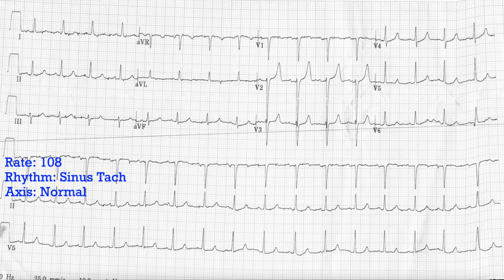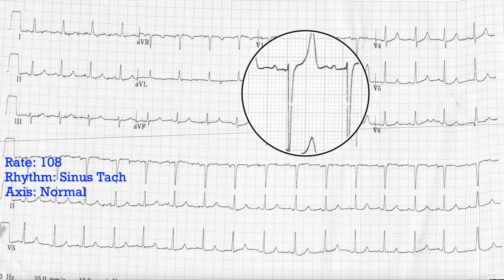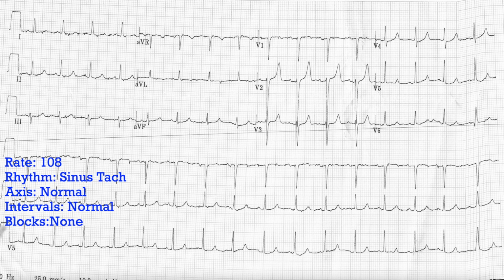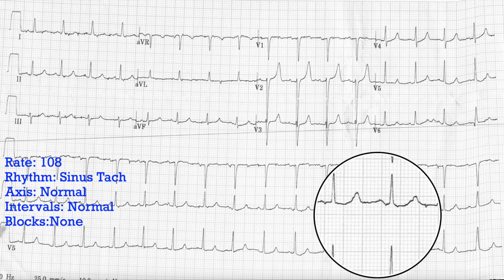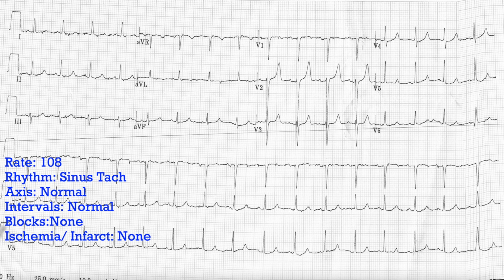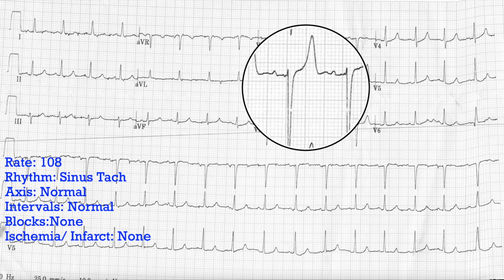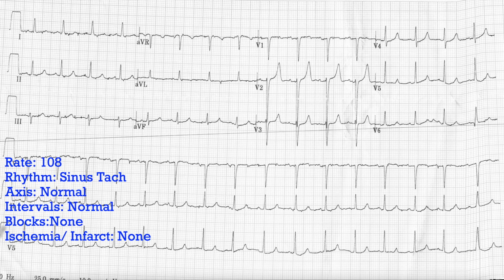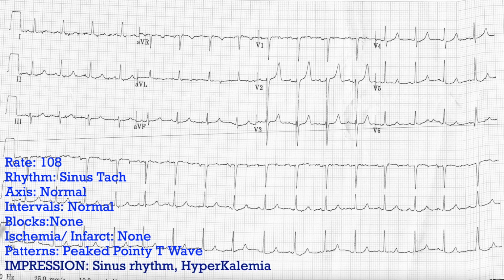EKG of the Week #16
Hyperkalemia